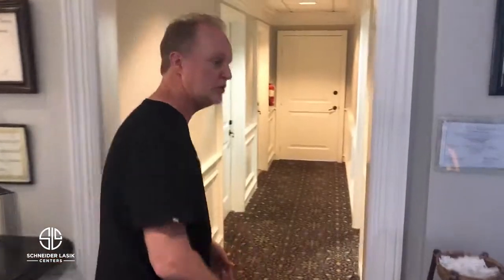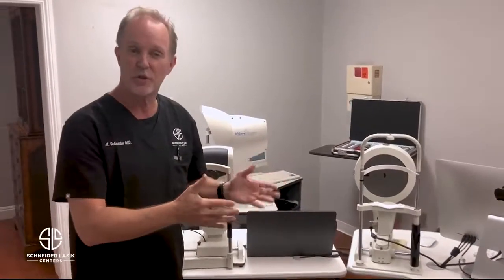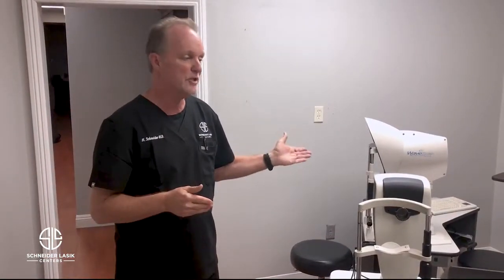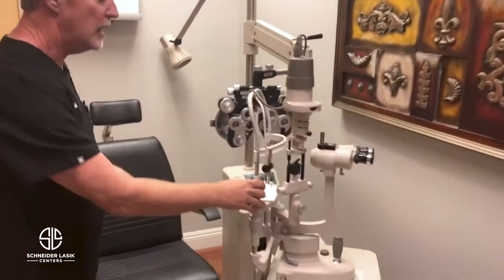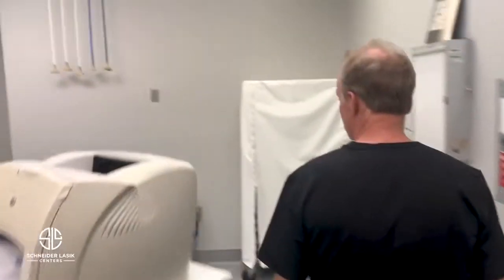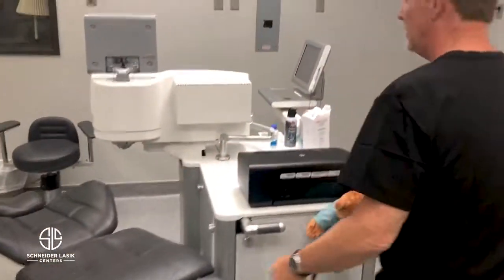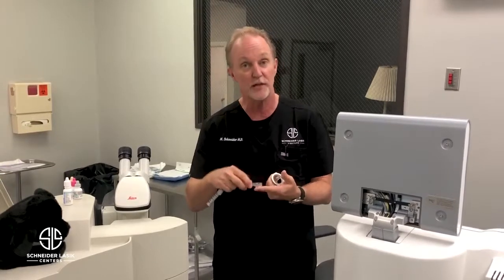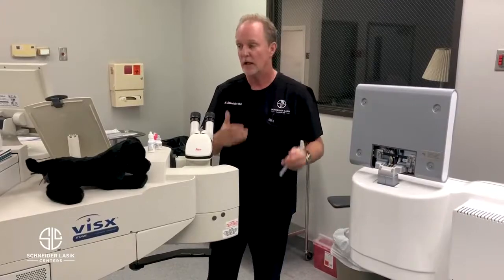LASIK Eye Surgery in Corona | Top Corona & Anaheim LASIK Surgeon | Dr. Mark Schneider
Welcome to Schneider LASIK, a top-rated LASIK eye surgery center in Corona, California.  Led by Dr. Mark Schneider, Schneider LASIK offers best in class laser eye surgery to patients who are searching for LASIK in Anaheim and Corona.

At Schneider LASIK, there’s only one commitment we have, and that’s to provide our patients with the very best visual result possible.

That commitment is why we’ve continually invested in the most advanced exam and treatment technology possible. It’s the reason why we have continued to research and evolve our treatment protocol. It’s why our entire facility is set up for safety and efficiency… because these things all add up to better results.

As a state-of-the-art practice, Schneider LASIK serves the entire Inland Empire with great attention to detail and quality. The practice’s lead surgeon – Dr. Mark Schneider – is a highly-experienced LASIK surgeon who has helped tens of thousands of patients achieve clear vision without glasses.

Schneider LASIK Center uses all-laser, blade-free correction procedures that are customized to each patient’s visual needs. Numerous variables are taken into account, including refractive errors like nearsightedness, farsightedness, and astigmatism, overall health, lifestyle preferences, and profession.

By using sophisticated diagnostic devices before the procedure, the vast majority of our patients achieve 20/20 vision or better!We love what we do and enjoy helping our patients realize exceptional vision without the need for corrective lenses!

Dr. Schneider and Schneider LASIK Centers offers an all-laser method of iLASIK called IntraLase®. The major difference between our all-laser method of LASIK and traditional LASIK is the use of a computer-controlled Femtosecond laser to create a protective flap…vs. a blade guided by the surgeon’s hand. Because traditional LASIK uses a blade guided by the surgeon, it is limited in its flexibility and is subject to complications or human error. Our all-laser, blade-free method of iLASIK is the safest, most advanced method of laser vision correction available today.

Named a ‘better type of LASIK’ by doctors worldwide, IntraLase® reduces the risk of complications actually gives patients a higher quality of vision. Patients treated with IntraLase® require far fewer secondary procedures to correct vision or resolve side effects. IntraLase® was approved by the FDA in 2000 and since 2001 has been used on over 50,000 patients.

Mark Schneider, MD received the Pioneer Award in 2003 “In recognition of your pioneering efforts in the bringing femtosecond laser technology to the field of corneal refractive surgery and in appreciation of your continued support and commitment to this new standard of care.”